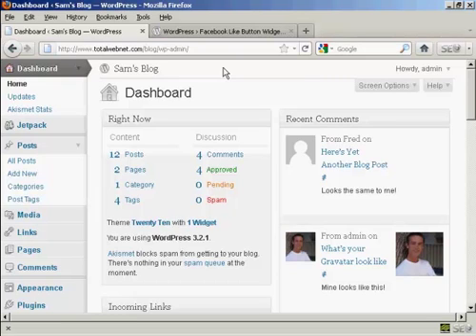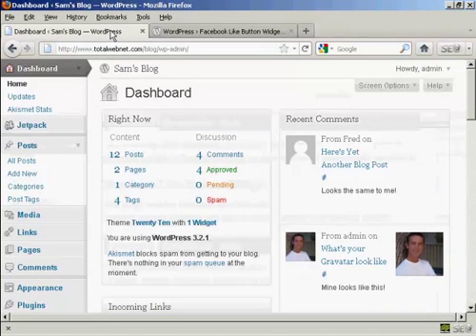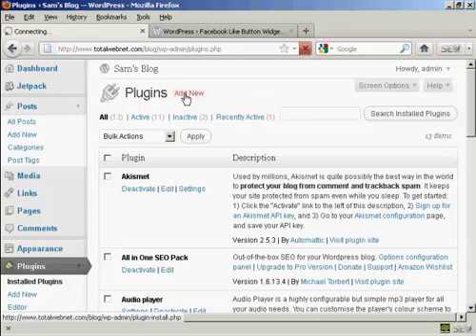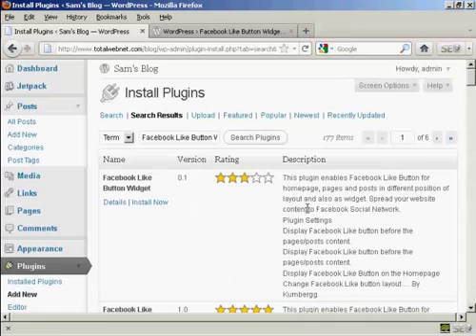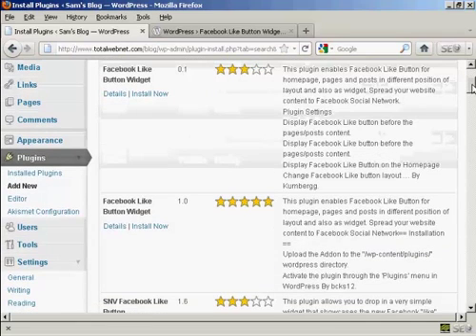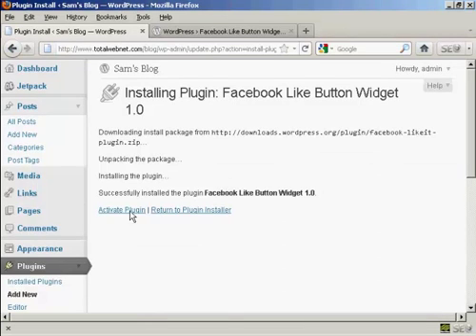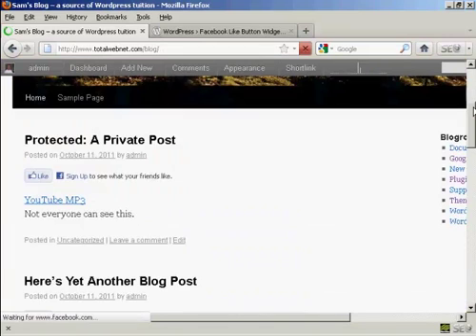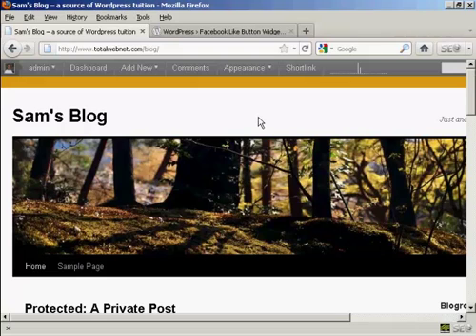How to Add A Facebook Like Button In Your Post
Learn How to Add A Facebook Like Button In Your Post